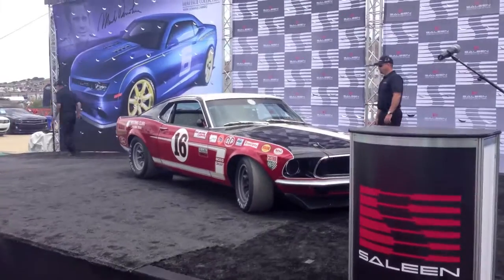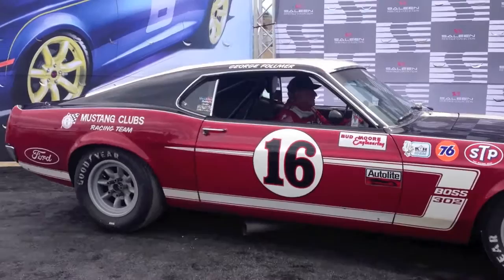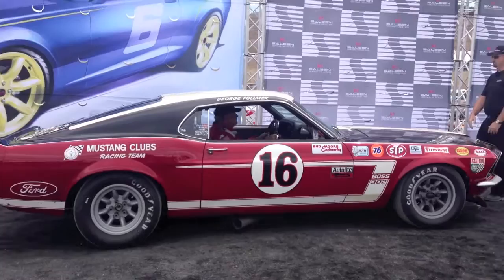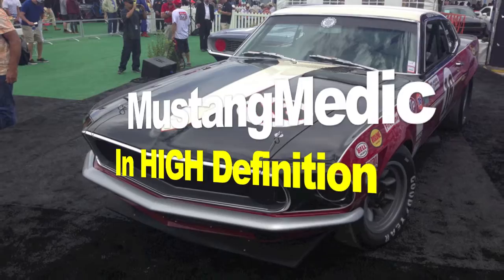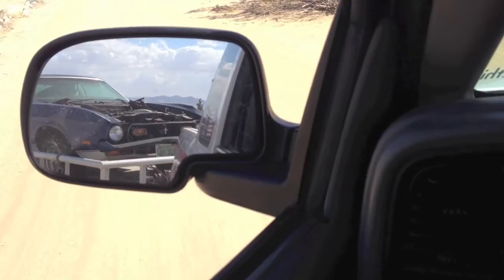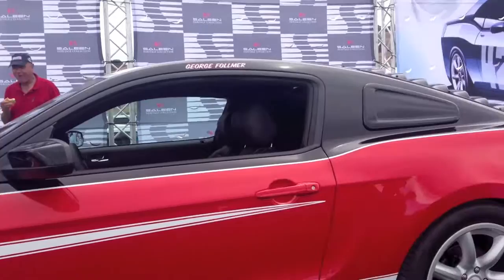HD Steve Saleen interview Heritage Collection 1969 George Follmer Part 6 Ford Mustang MustangMedic